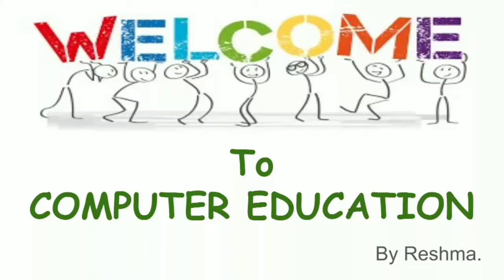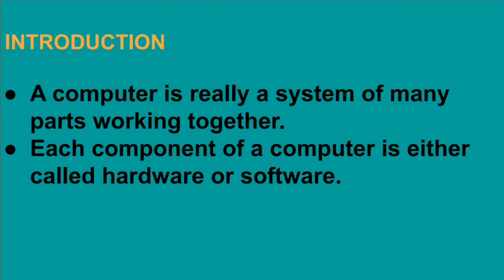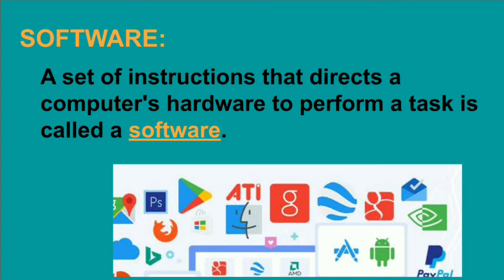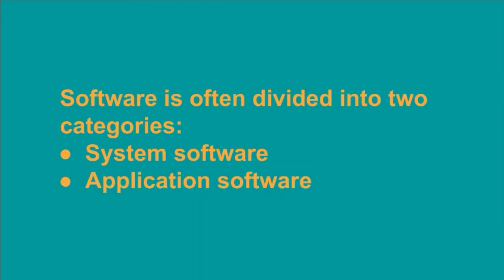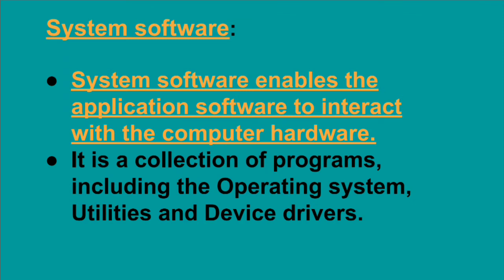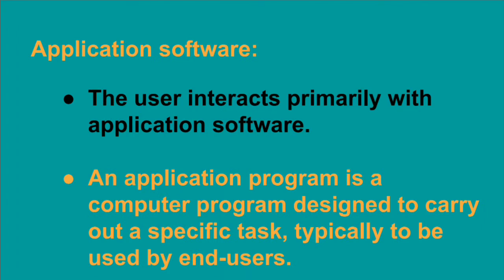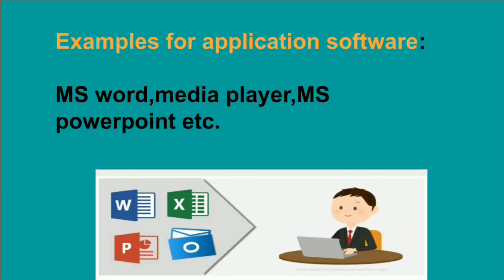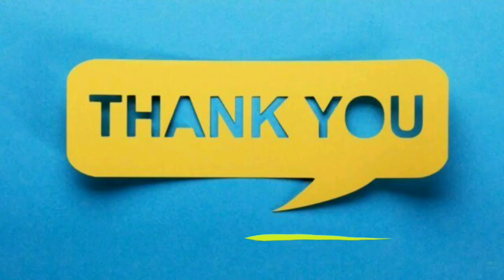Class 7 Software Part-1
Unit 1
includes introduction, what is a software, types of software and its examples.